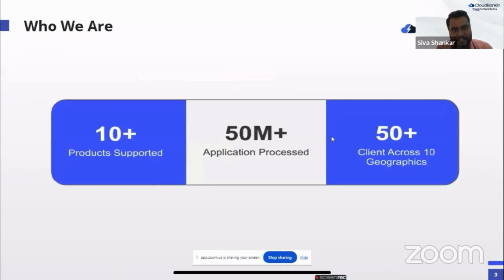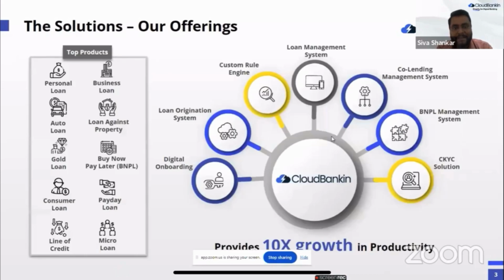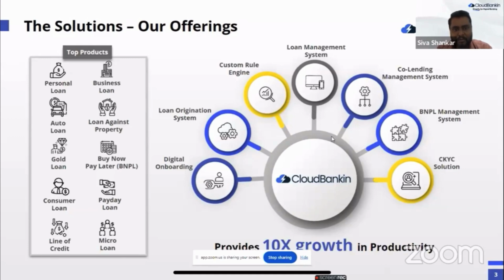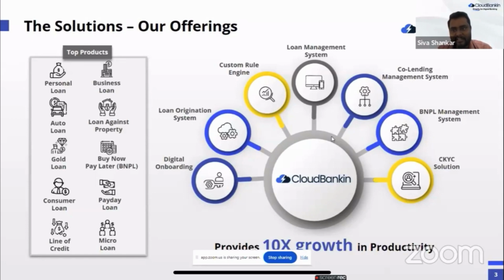Demystifying Embedded Finance Webinar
Aditya Kumar, Co-Founder of Niro says that their vision is every consumer internet platforms need to leverage and harness the power of financial services.

Watch CloudBankin's webinar on "Demystifying Embedded Finance" where Aditya shares his knowledge with real time examples with his decade experience in the field of Embedded Lending.

Timestamps:
0:45 Introduction
9:22 Aditya's Self Introduction
12:30 What is Embedded Finance?
17:15 Types of Stakeholders in embedded finance and what's their benefit from this model?
23:11 Embedded Finance's two models that are followed to provide the credit offer to the Consumer from the platform
29:41 Real-life Use Cases
33:50 What are the data taken from the Consumer Platform to credit worth of a Consumer?
37:07 How ONDC impacts embedded finance?
41:53 Is the offers shown to the Consumer, Lender Based or Consumer Based?
43:45 Regulatory body perspective
47:26 Does it make sense to the consumers if they have various options for credit?
50:13 How a Consumer Platform/Brand gets benefitted from Embedded Finance?
52:44 Tech's Role in Making Embedded Finance Work for Everyone
54:17 Challenges faced by Fintechs integrating with a Lender
56:01 Does OCEN helps to solve this problem?
57:02 If a customer is an NTC and also new to the platform, how underwriting is done?
58:58 Scope of GenAI in embedded lending
1:01:24 What do you see as the Future of Embedded Finance?

About Speakers:
Aditya Kumar - Co-Founder (Niro)
Mani Parthasarathy - Co-Founder (CloudBankin)

About CloudBankin:
CloudBankin is the end-to-end lending platform where it helps you to disburse loans in 10 minutes. CloudBankin encompasses several key features, including a Loan Origination System, Loan Management System, Accounting, and Reports & Dashboards. Moreover, the software provides seamless and scalable integration. It automates the process and furnishes a configurable workflow management. Increase your operational efficiency and take your business to the next level of excellence. Trusted by the most prominent players in the Indian lending sector. Digitize your journey with CloudBankin today!